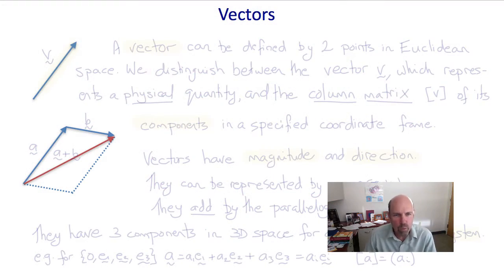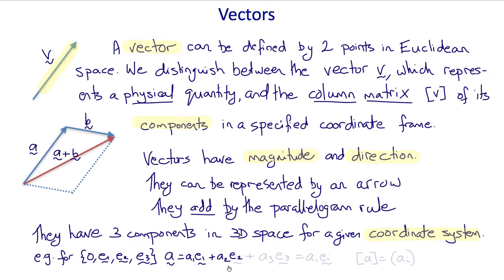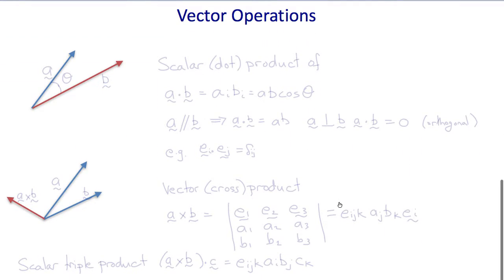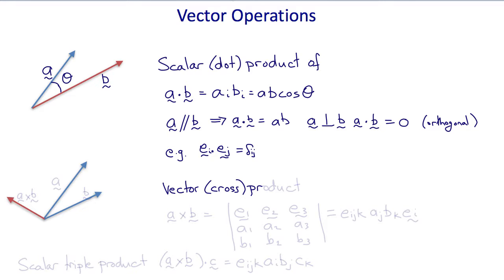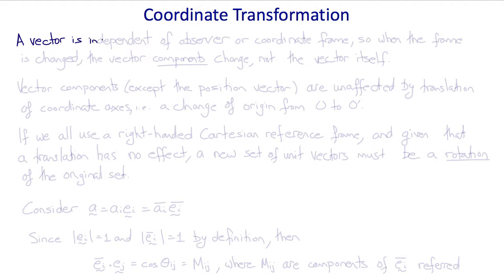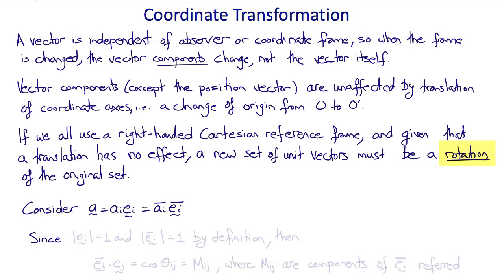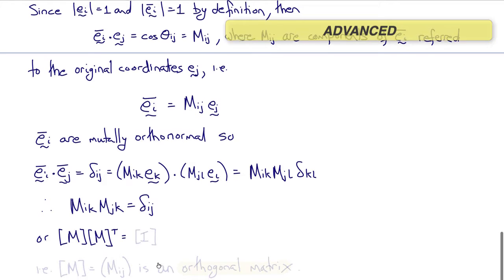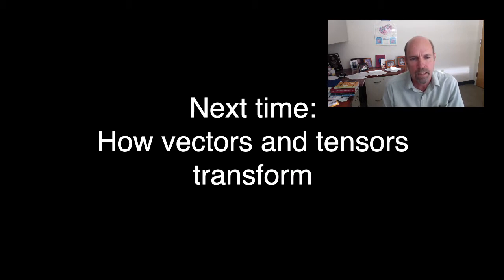BENG 110 (09B) Vectors